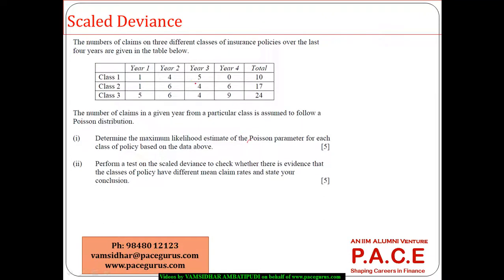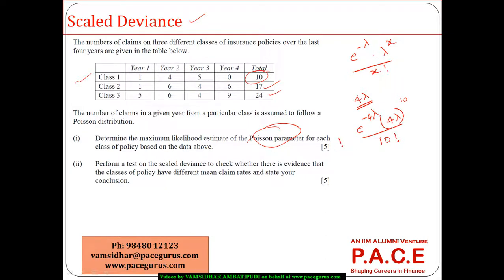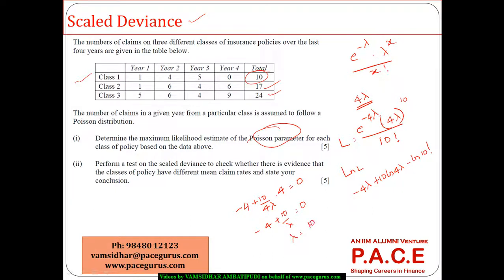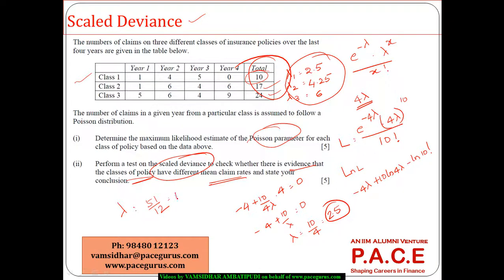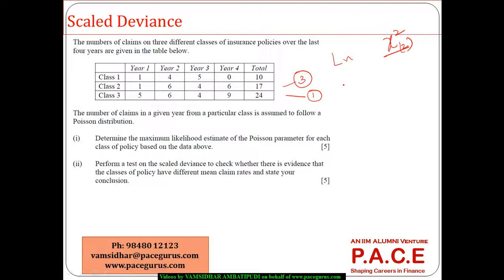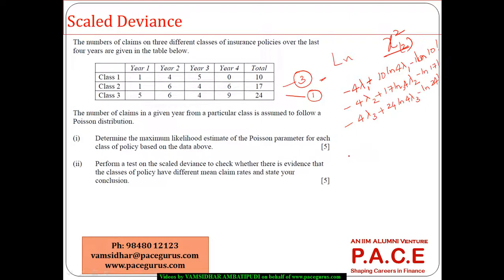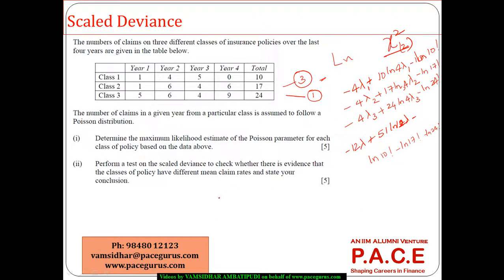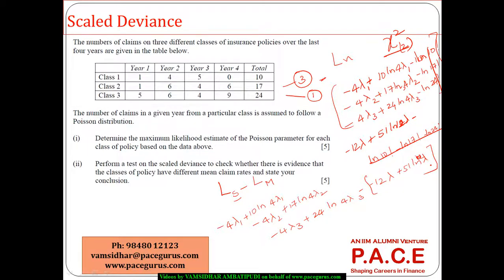Scaled Deviance Numerical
Training on Scaled Deviance Numerical for CT 6 Statistics by Vamsidhar Ambatipudi